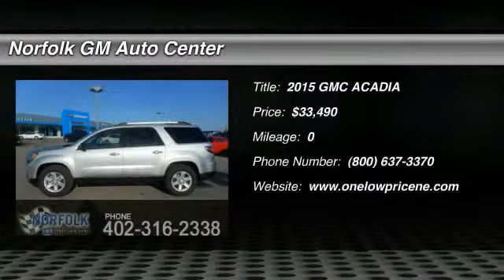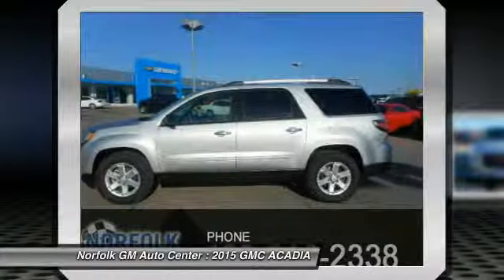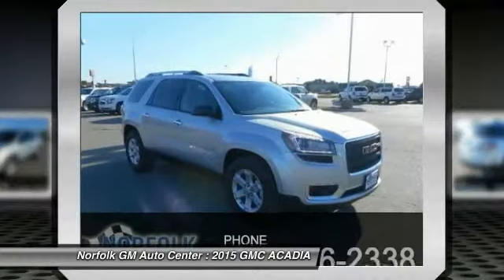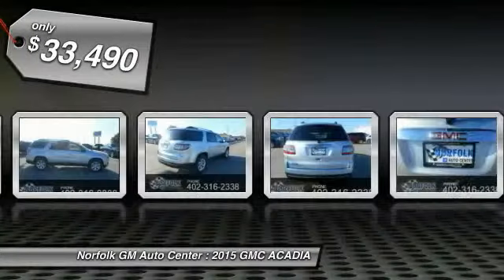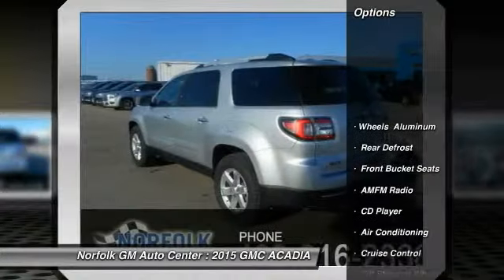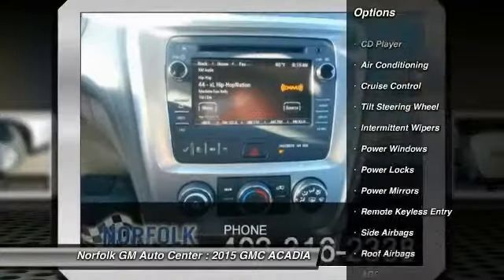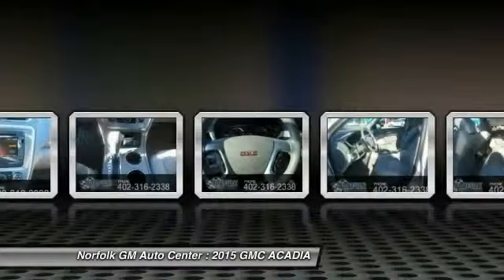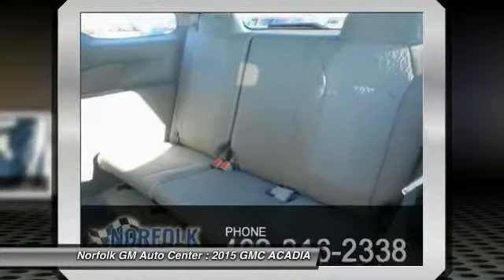2015 GMC ACADIA Norfolk NE 56099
2015 GMC ACADIA SLE